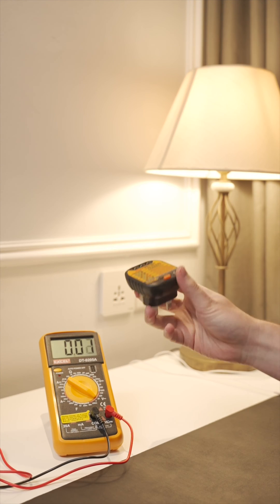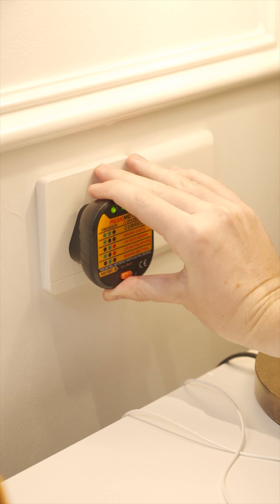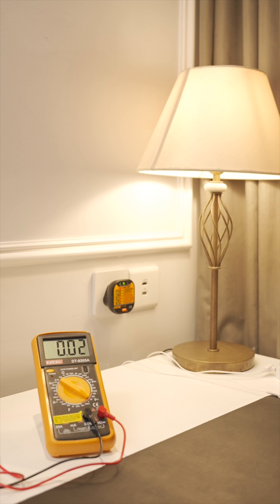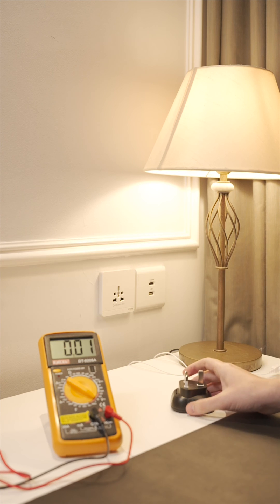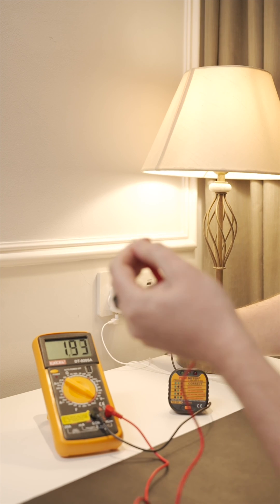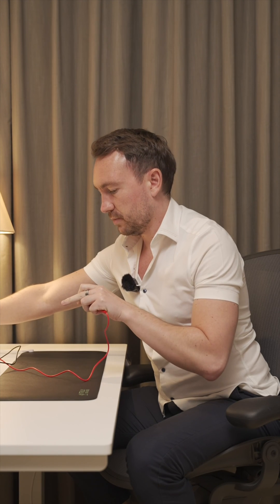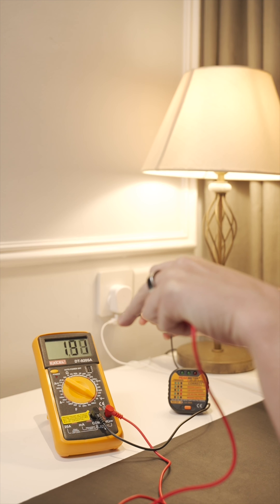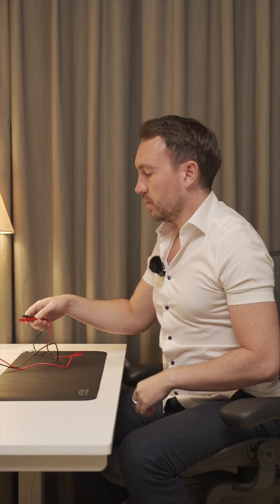How to test your Truly Grounded Ground Mat with a multimeter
Learn how to test your Truly Grounded Ground Mat for grounding effectiveness using a multimeter. Although we rigorously test each batch of mats for quality assurance, this quick tutorial will guide you through the simple steps to test your mat at home. Grab your multimeter and follow along for peace of mind in your grounding journey!